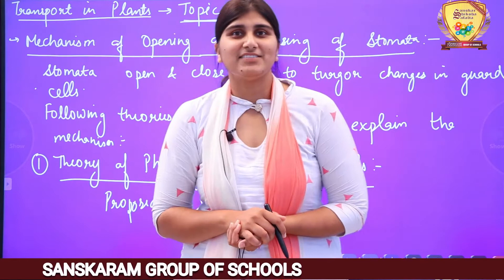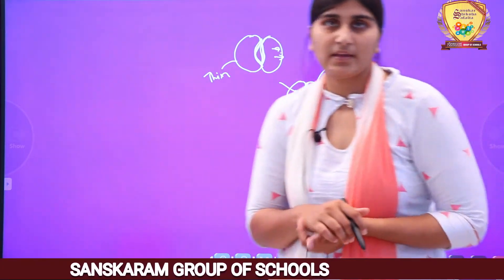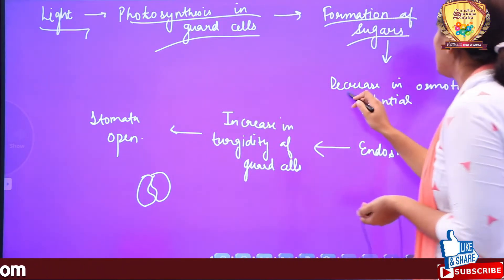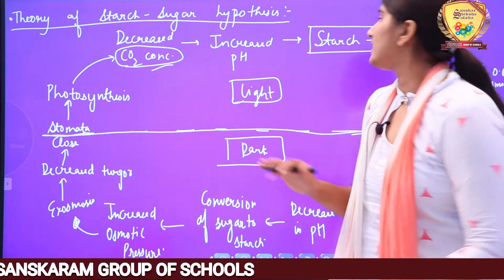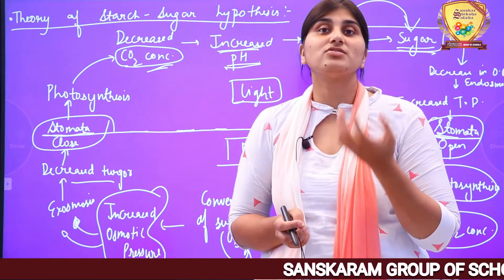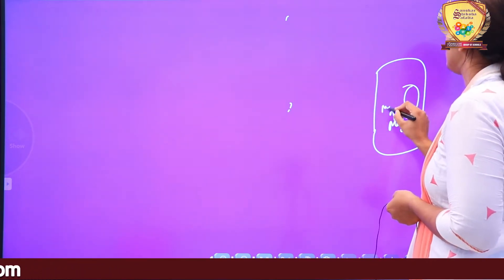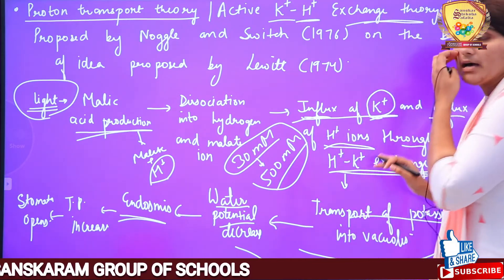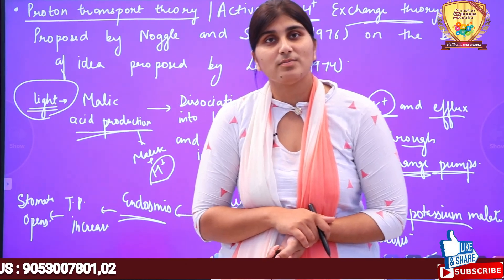Class_11th_Subject_Biology_Transport_in_plants_Mechanism_of_opening_and closing of stomata_Topic_9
These videos are delivered by experts of their subjects. We also provide coaching classes for JEE/ NEET/ NDA/ KVPY/ NTSE/ VVM/ Olympiads.
We are awarded by Haryana Gourav Award and also we have given many selections in past.
Our students got selected in NTSE, KVPY and also qualified JEE, NDA

We are best school in Delhi NCR and provides Hostel facility at Khatiwas Branch